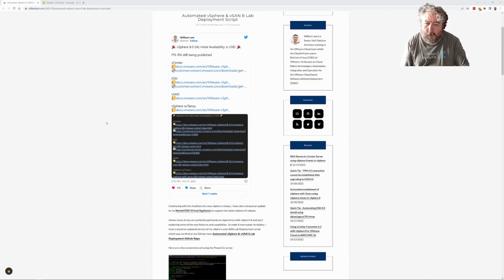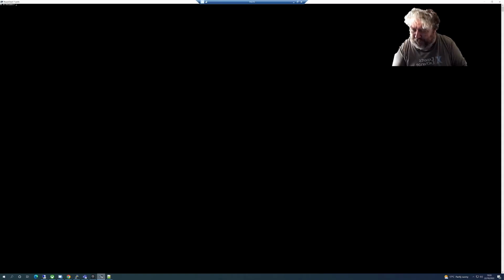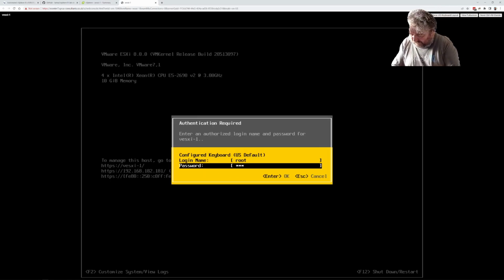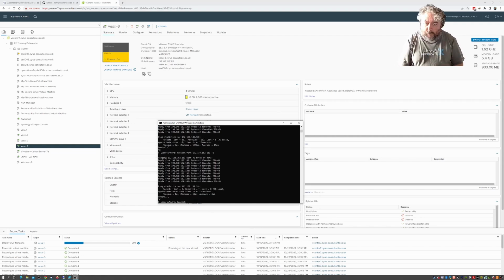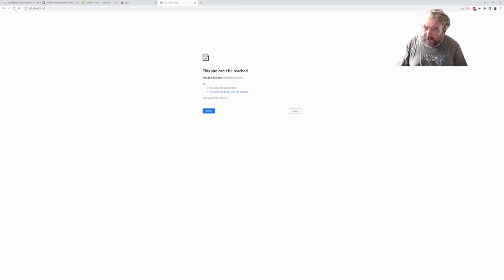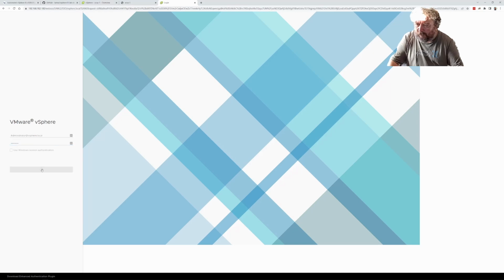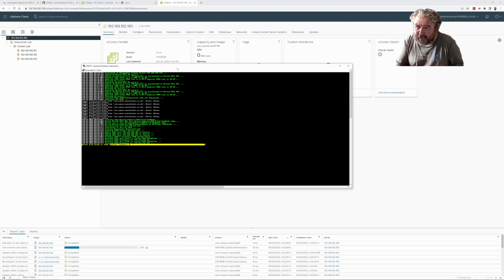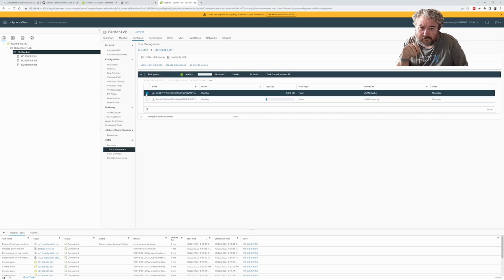Part 1: HOW TO: Automate and Deploy a VMware vSphere 8.0 and vSAN 8 Lab using a PowerCLI script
In 2014, I wrote an article HOW TO: Set up a lab environment for vSAN using VMware Workstation using AutoLab, Sadly AutoLab has not been maintained and updated since 2018, to take advantages of later versions of VMware vSphere. The latest supported version was 6.7.

VMware vSphere 6.7 went End of Life on 15th October 2022, however on 11th October 2022 VMware released VMware vSphere 8.0.

What's New

This release of VMware vSphere 8.0 includes VMware ESXi 8.0 and VMware vCenter Server 8.0. Read about the new and enhanced features in this release in the vSphere 8 Technical Overview Blog.

Well known blogger William Lam and fellow VMware vExpert has released a PowerCLI script - Automated vSphere & vSAN 8 Lab Deployment Script

In this video I show you how to use the script, and also had to modify the nested ESXi hosts so networking is operating correctly, which without the script would fail. This video shows you how to create a test lab environment to test and demonstrate VMware vSAN 8.0, and to take it for a test drive. It's not recommended that this lab be used in production environment.

I do need to follow up with William, and open some PR on Github to report several issues I have encountered with the script.